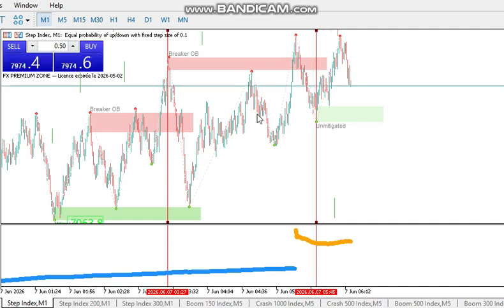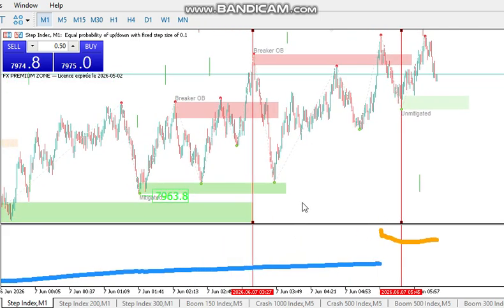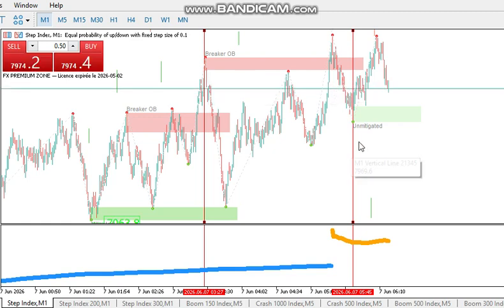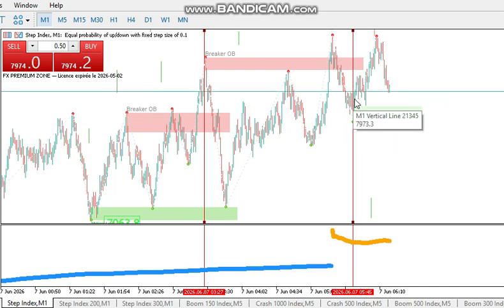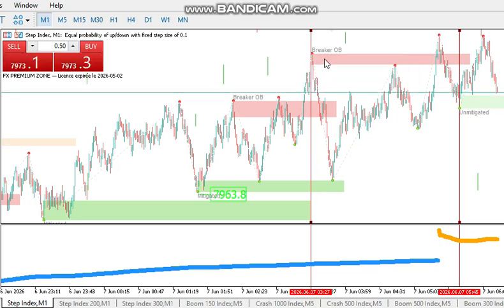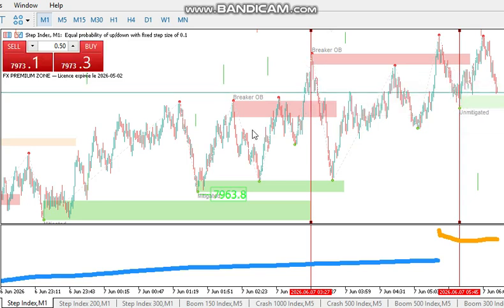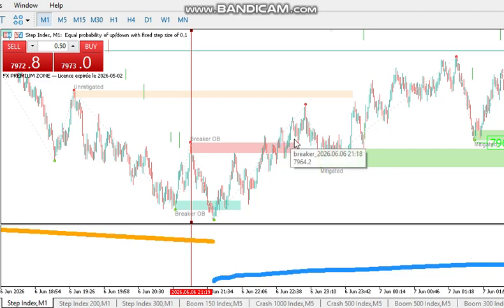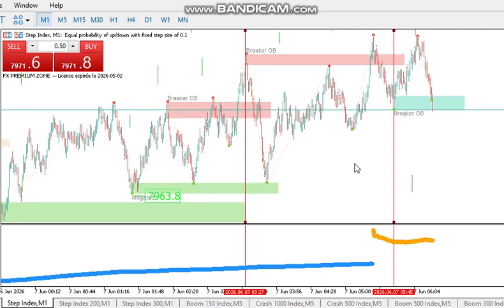All Beginner and Pro Need this _ Step Index Entry Confirmation